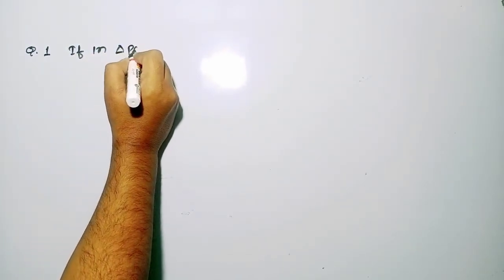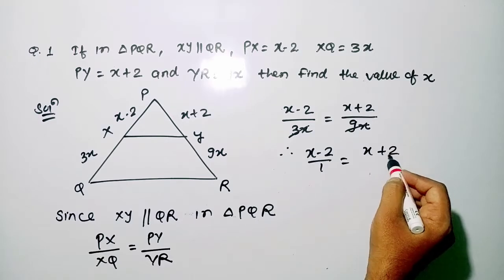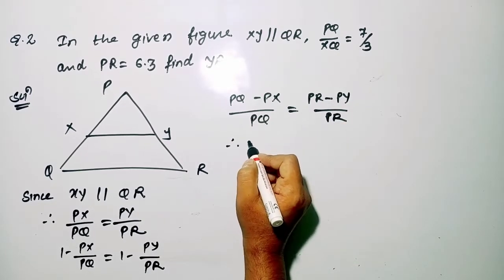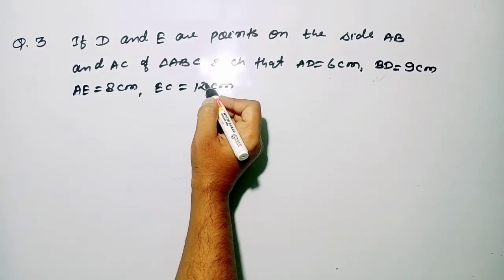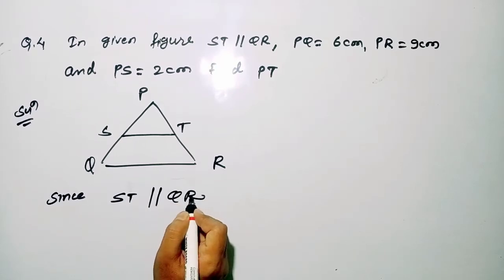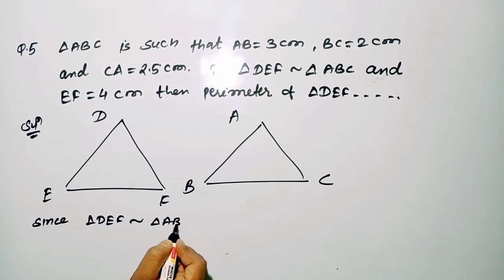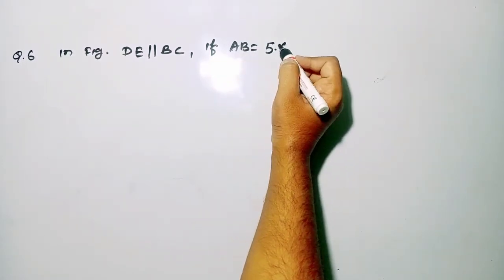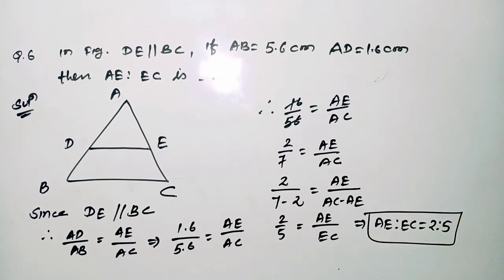Std:10th Maths ll Ch:6 Triangles ll Topic: Solution of very short type questions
Hello students
In this video lecture I have explained the short type questions which are most important for the board exam.